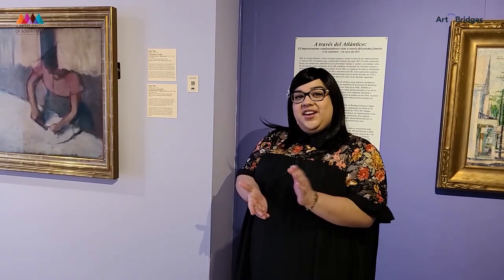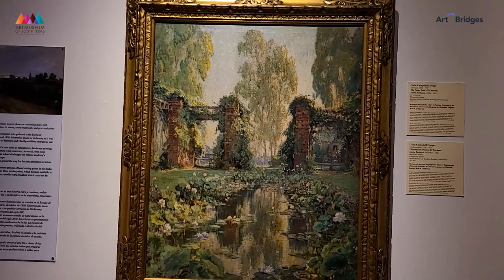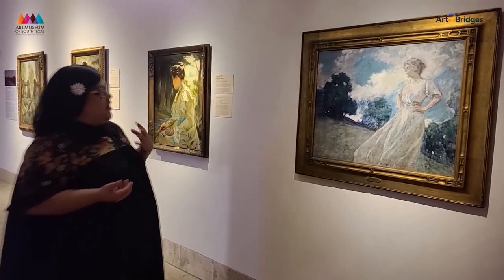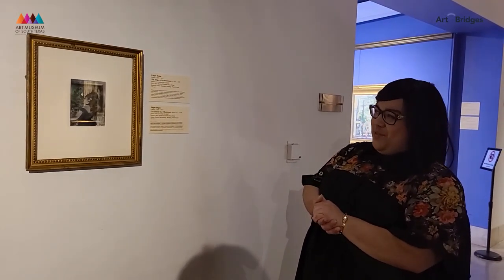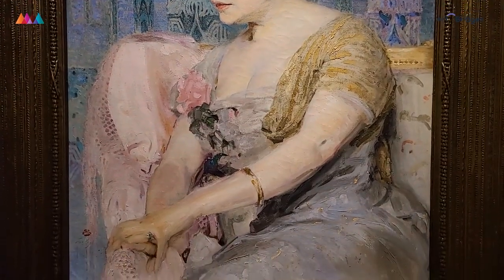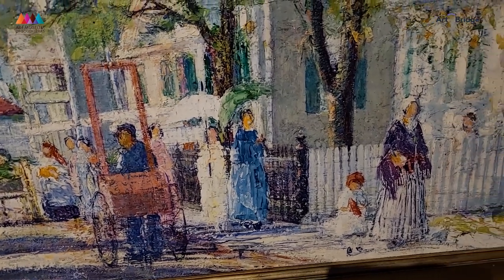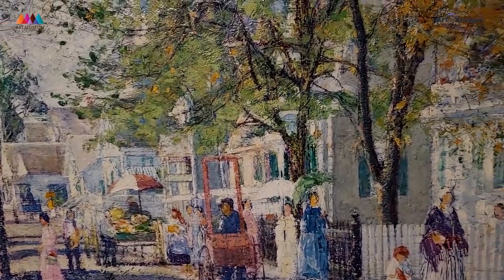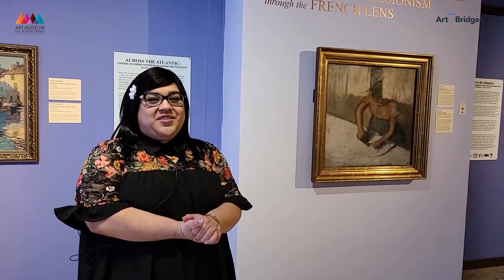Across the Atlantic Tour, Highlighting Science & Technology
Take a tour of the exhibit Across the Atlantic: American Impressionism through the French Lens from the Reading Public Museum, Reading, PA with AMST's Outreach Coordinator, Clarissa Ortiz